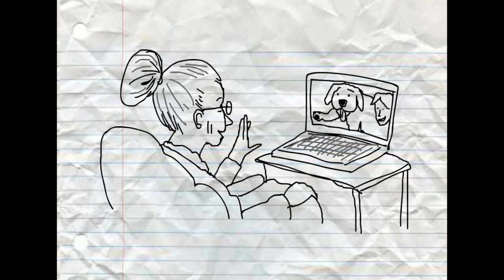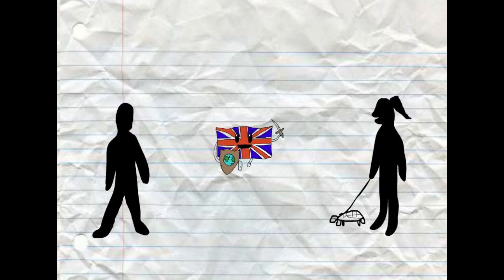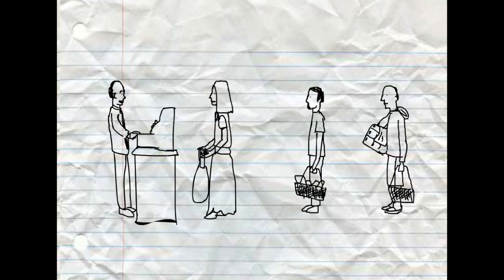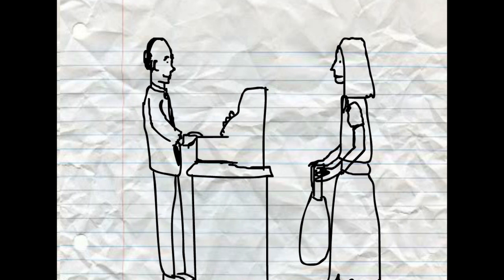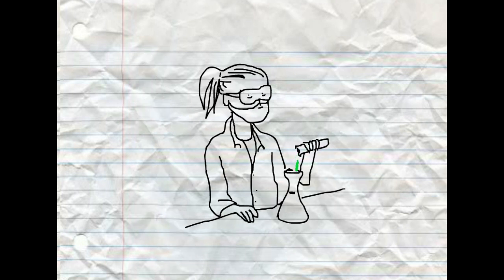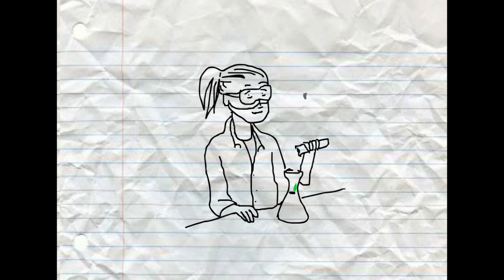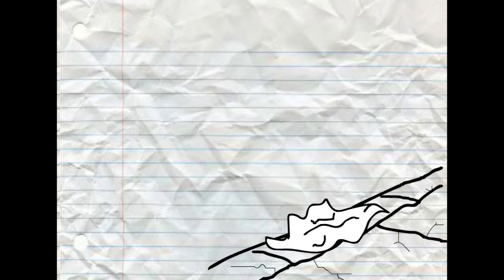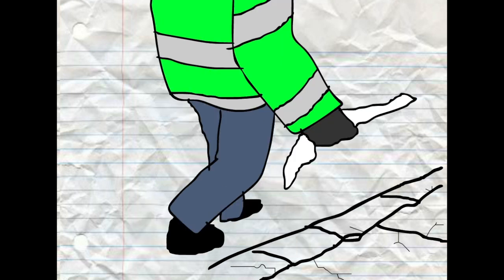To The Ones Who...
This poem was produced by 4 students in Years 7-9 attending the key worker provision working with their English teacher and Learning Support Assistant to develop their poetry writing and creativity skills!

Imogen designed the artwork using a storyboard and then Mr Grimmett brought it to life with animations.